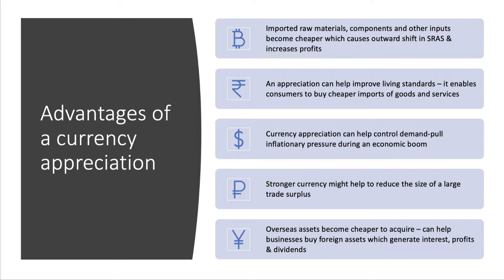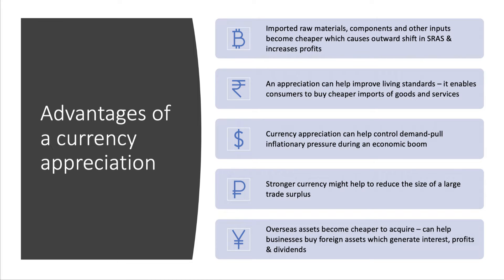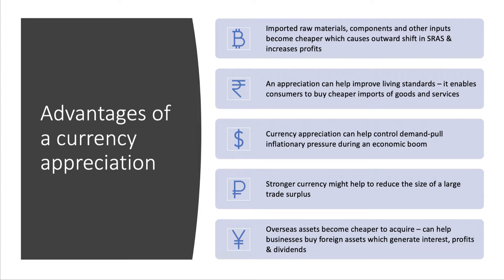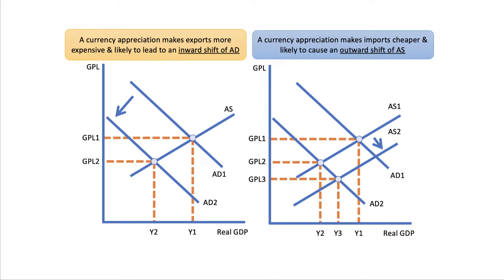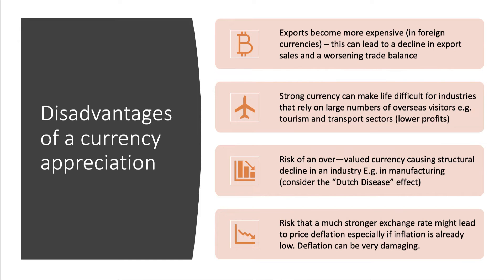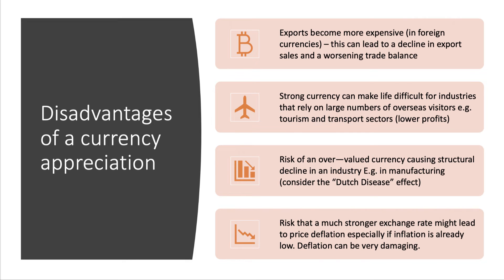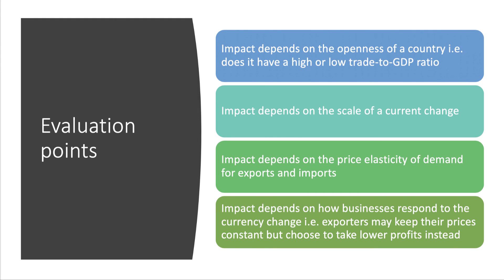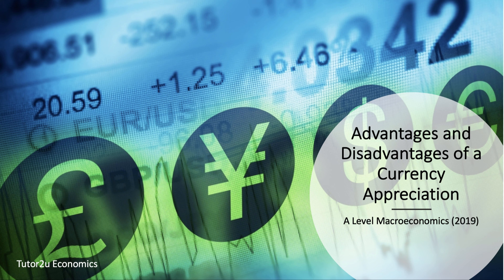Advantages and Disadvantages of a Currency Appreciation I A Level and IB Economics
This short revision video looks at some of the macroeconomic benefits and drawbacks of a currency appreciation.